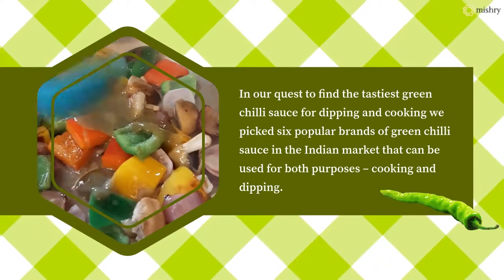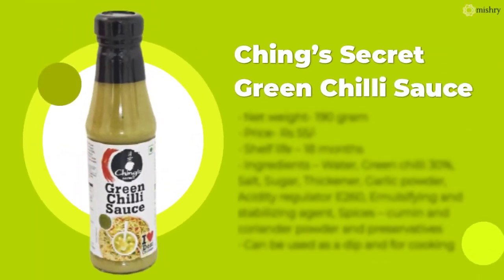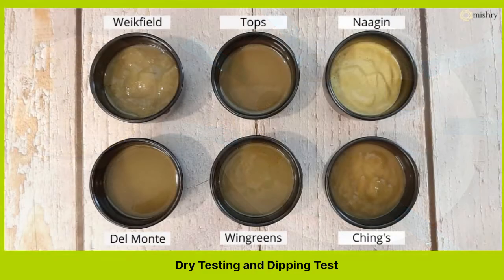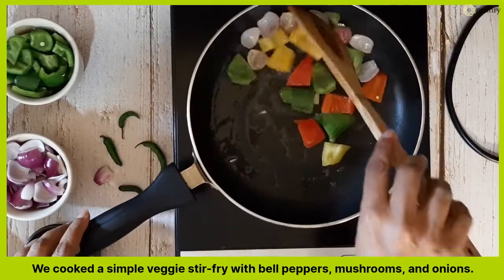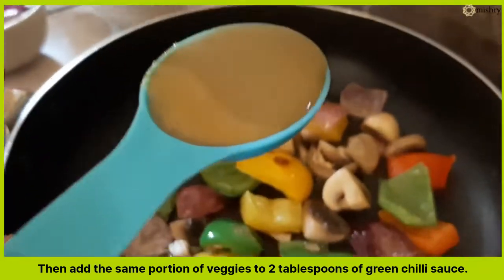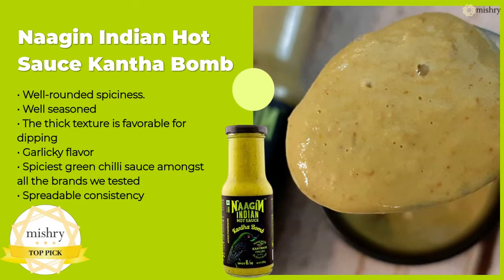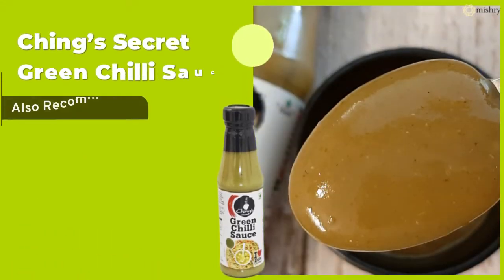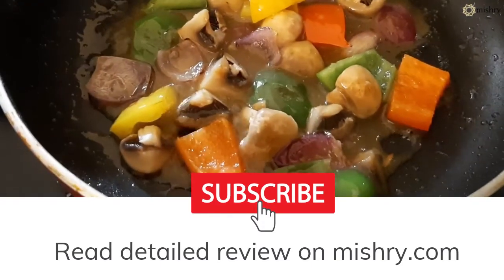Best Green Chilli Sauce Brands For Cooking & Dipping | Mishry Reviews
Our Top Picks, Naagin Kantha Bomb and Del Monte are fiercely HOT and true to their flavors.

Find the products here:
Mishry Top Pick (Dipping) - Naagin’s Kantha Bomb Green Chilli Sauce
Mishry Top Pick (Cooking) - Del Monte
Also Recommended - Ching’s Secret Green Chilli Sauce
Well-Balanced Seasoning - Tops Green Chilli Sauce
Thick Consistency - Weikfield Green Chilli Sauce
Attractive Packaging - Wingreens Farms Daredevil Green Chilli Sauce